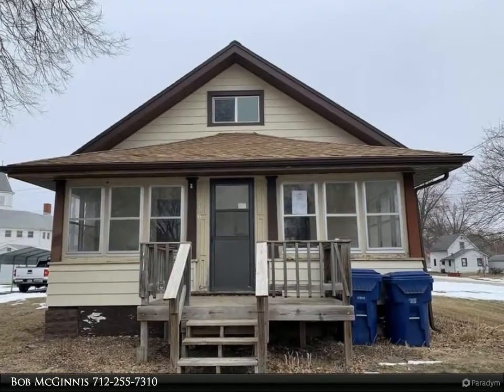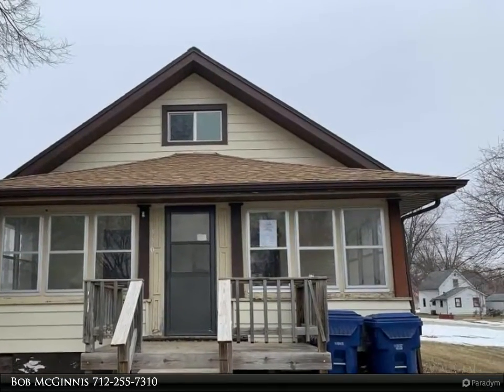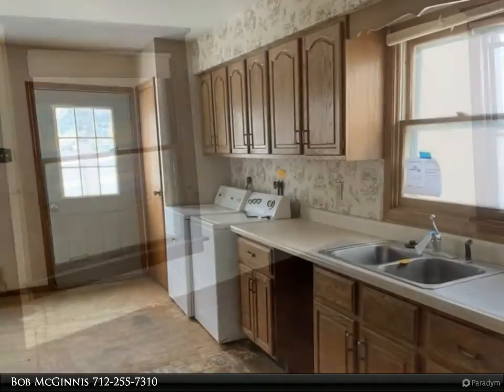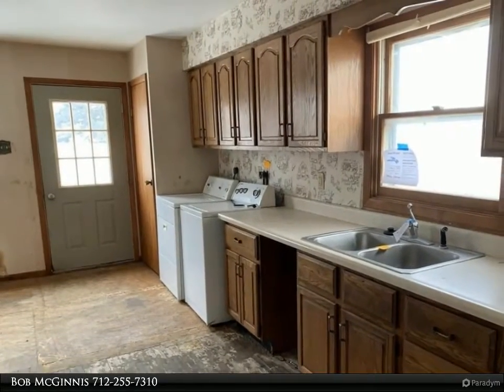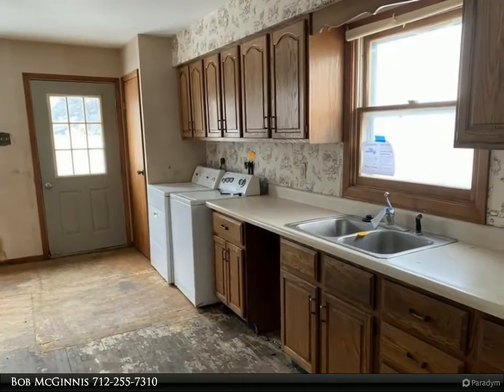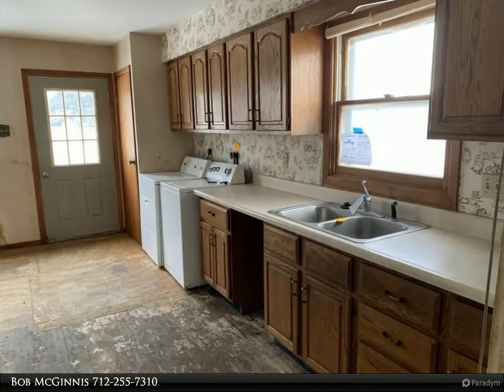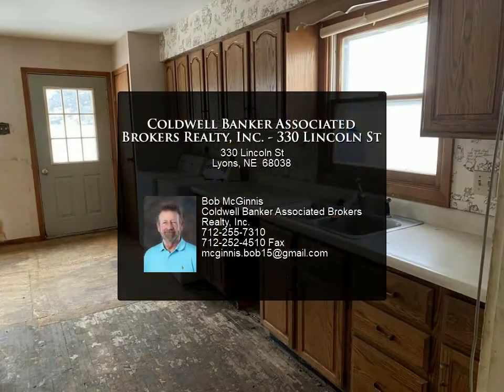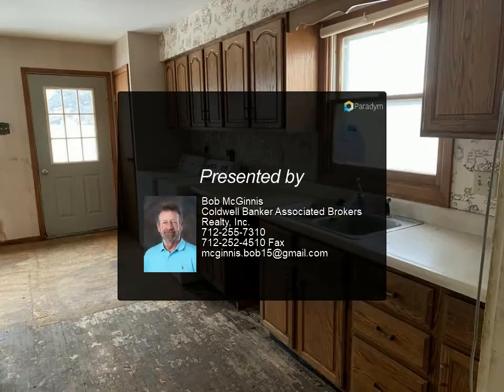Coldwell Banker Associated Brokers Realty, Inc. - 330 Lincoln St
Please enjoy this property video created by Coldwell Banker Associated Brokers Realty, Inc.

330 Lincoln St
Lyons, NE 68038

Nice 3 bedroom 1 Bath 1 1/2 story home on a corner lot. Eat in kitchen with laundry hook ups. Jack and Jill bathroom. Enclosed front porch. Large shed and 1 stall detached garage. Metal Handycap Ramp to the back door. House has lots of potential for handy buyer to gain some sweat equity. This property may qualify for Seller Financing (Vendee). Property was built prior to 1978 and lead based paint may potentially exist...

1 full bath

Bob McGinnis
Coldwell Banker Associated Brokers Realty, Inc.